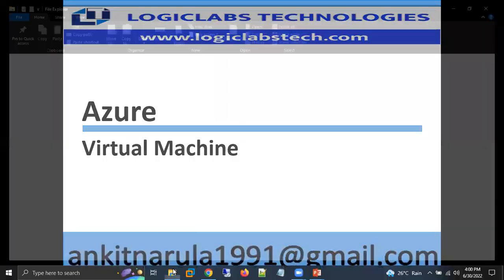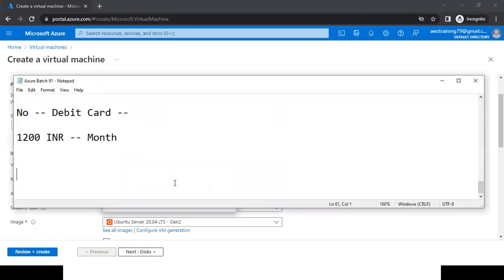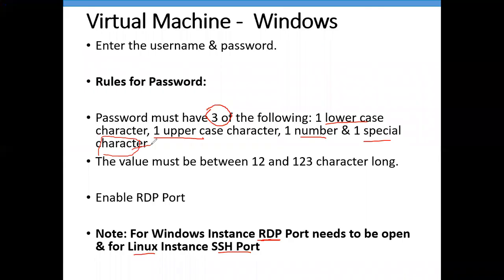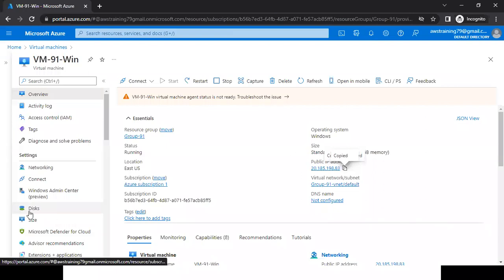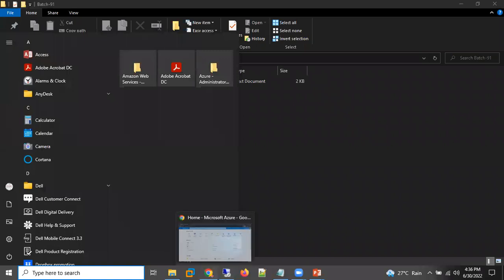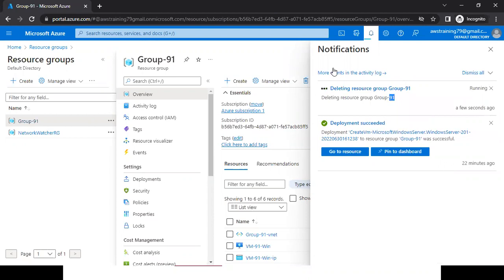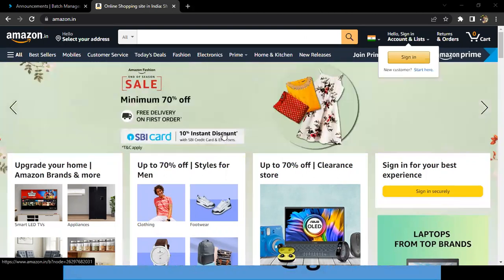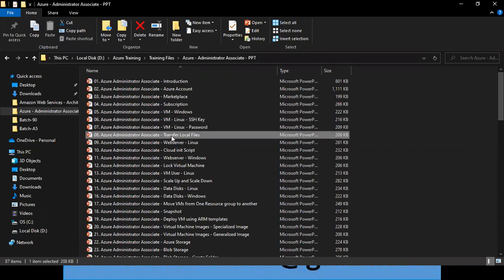Azure Day 3 Batch 91